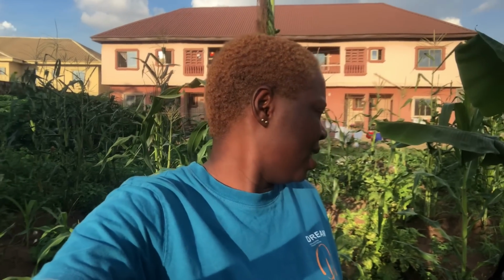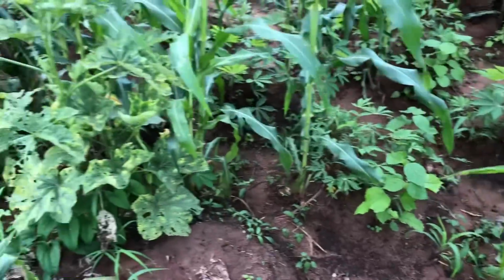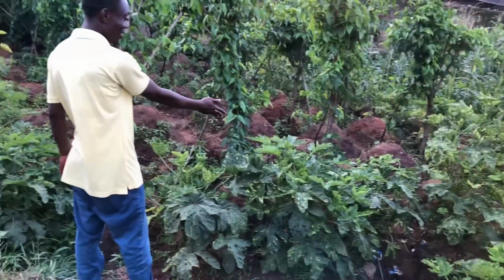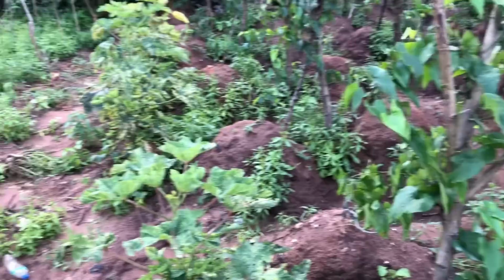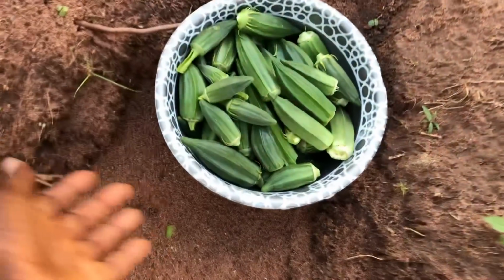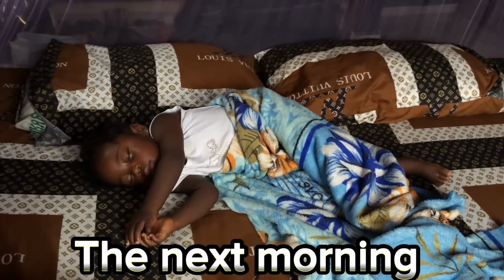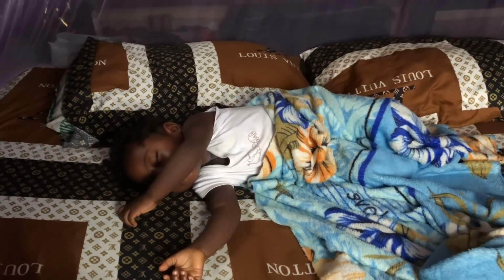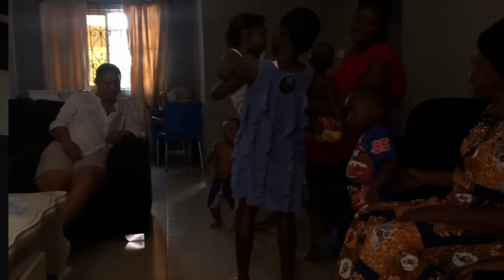HAVING LIVED WITH HER FOR MONTHS NOW THIS IS ALL I HAVE GOTTA SAY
It’s been months and I think you need to know certain thing so here is me spilling it all